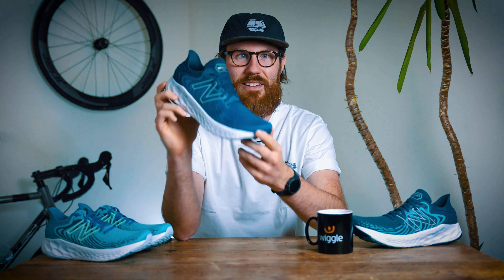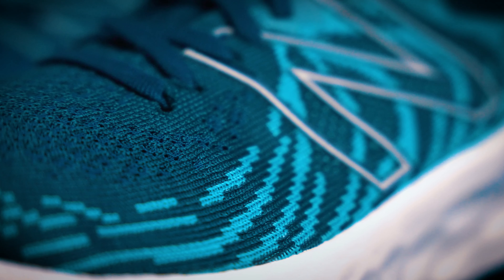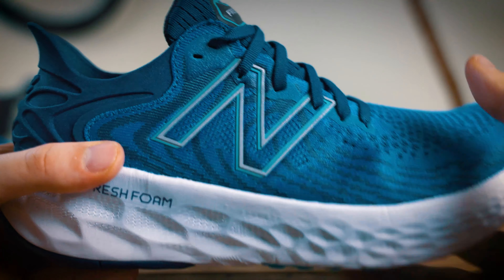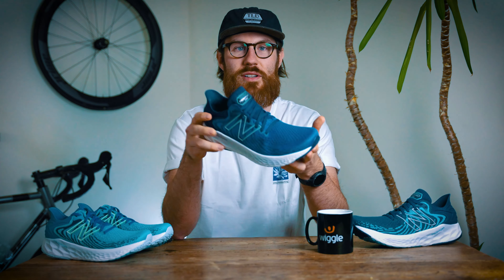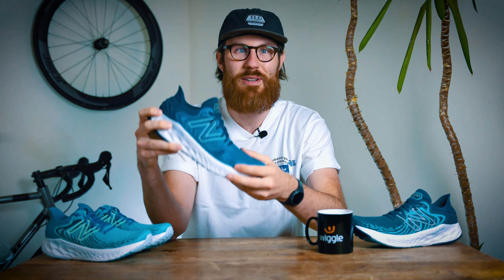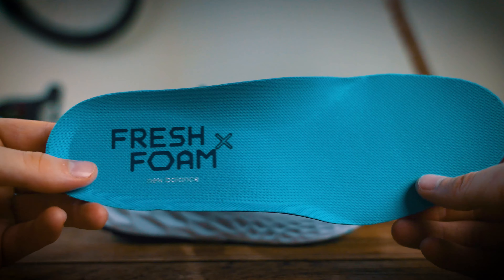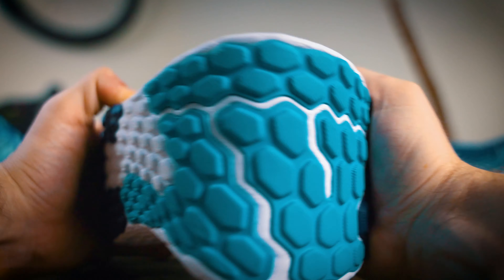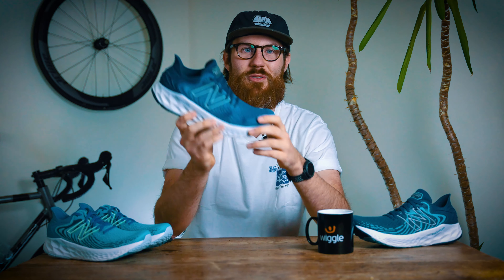New Balance Fresh Foam 1080 v11 Review // What's Changed?!?!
Our Fresh Foam 1080v11 provides luxurious comfort for the long run. This soft, plush shoe features responsive underfoot Fresh Foam partnered perfectly with a soft, selectively stretchy knit upper offering 360-degree comfort for high mileage. Including Ultra Heel technology that hugs the back of the foot for a snug, supportive fit, this men's running shoe fully wraps the foot in pure comfort.

0:00 Intro
0:36 FlyKnit Upper
0:47 Heel Cup Update
1:06 N Mid Cage
1:40 Shape & Fit
2:15 FreshFoamX Mid Sole
2:50 Insole
3:11 Outsole
3:46 What do you think to the v11?

263 grams (9.3 oz)
8 mm drop; due to variances created during the development and manufacturing processes, all references to 8 mm drop are approximate
Bootie upper construction hugs your foot for a snug, supportive fit
Fresh Foam midsole cushioning is precision engineered to deliver an ultra-cushioned, lightweight ride
Lace closure ensures a secure fit
Ortholite sockliner for comfort
Synthetic/mesh upper
Ultra Heel design hugs the back of the foot for a snug, supportive fit